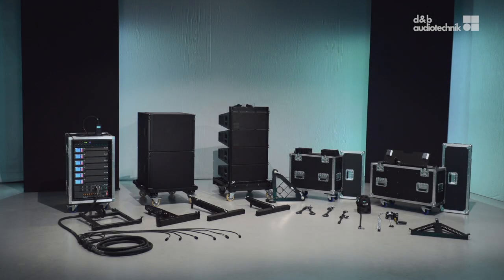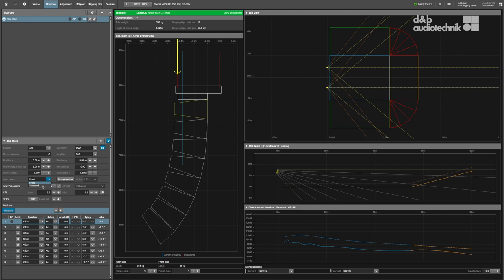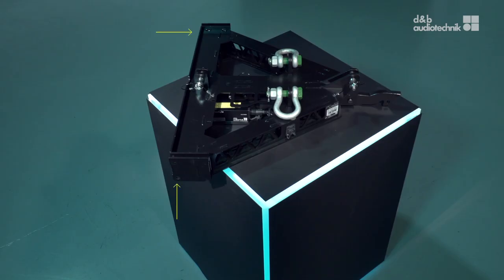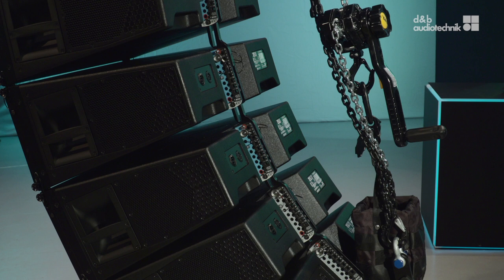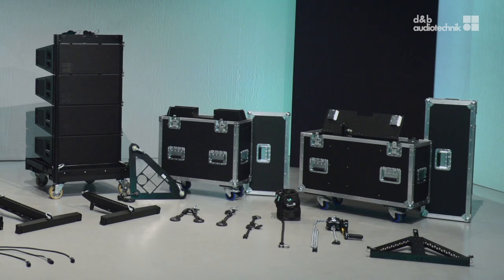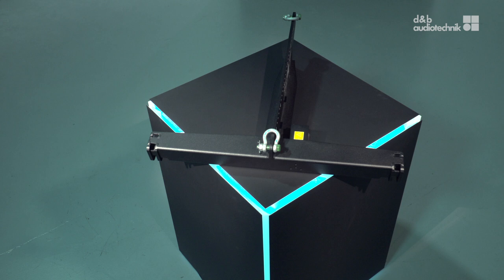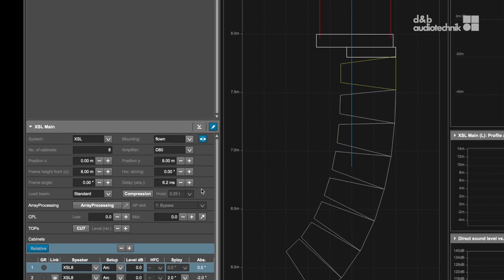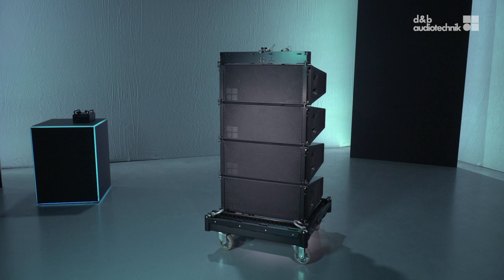SL-Series tutorial. XSL 1. Overview and rigging accessories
This video will be giving an overview about the XSL-Series rigging accessories. All the d&b mounting/rigging mechanical accessories adhere to the BGV C1 safety standard. The rigging process is a part of the d&b System reality.

All relevant information can be found in the respective rigging manual, available